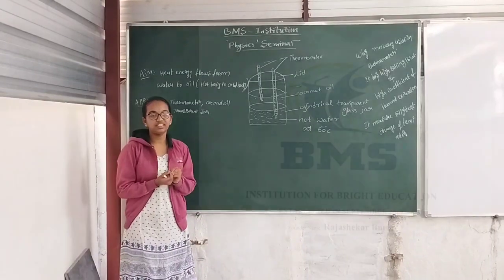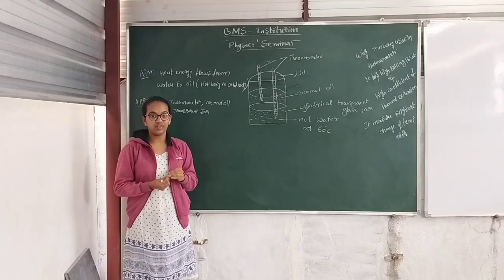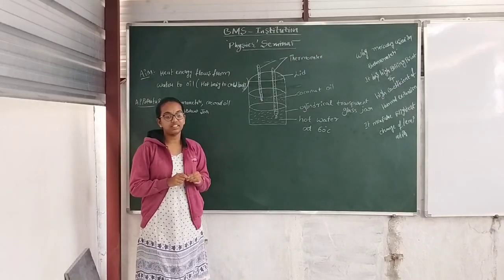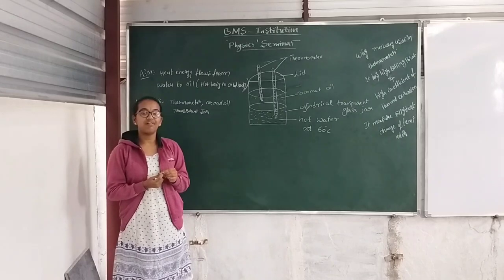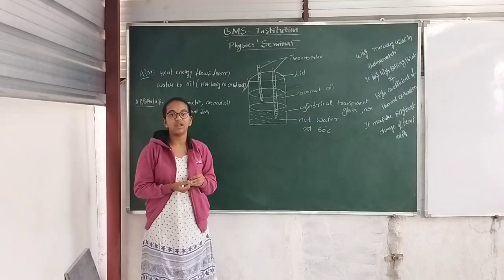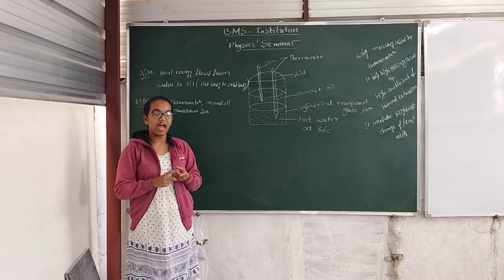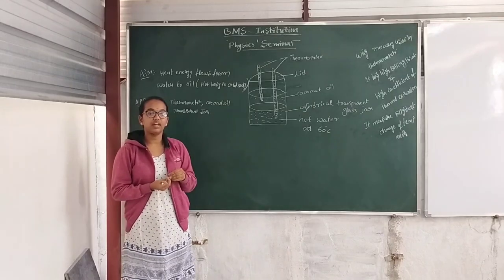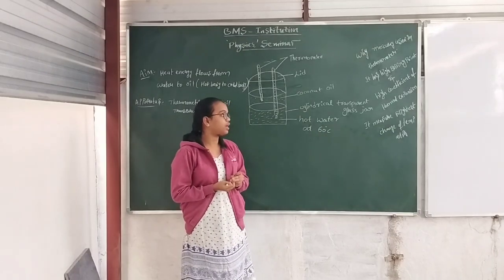Heat energy flows from hotter body to colder body in 10th class Heat chapter.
this seminar done by Lasya.Kalava D/O Ramchandra Reddy.Kalava 10th class in BMS-INISTITUTION Rayadurg.